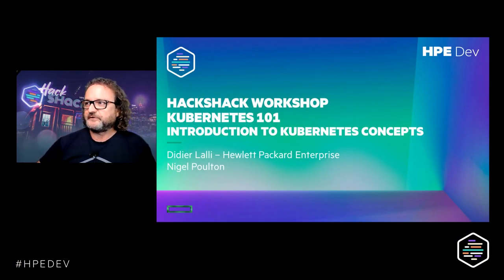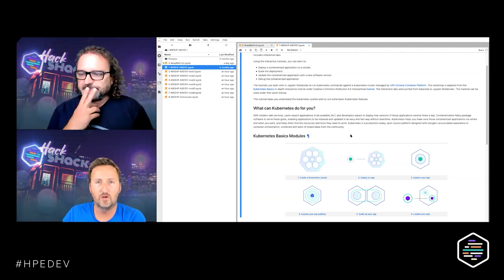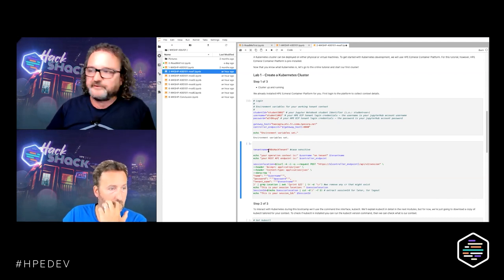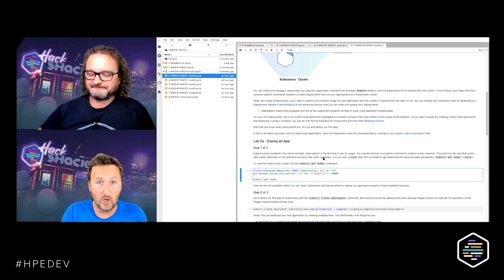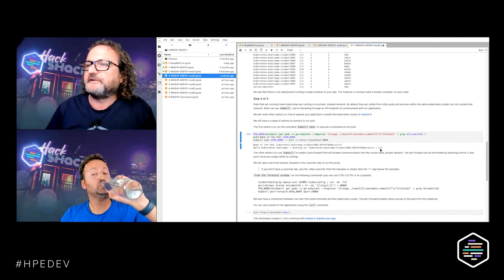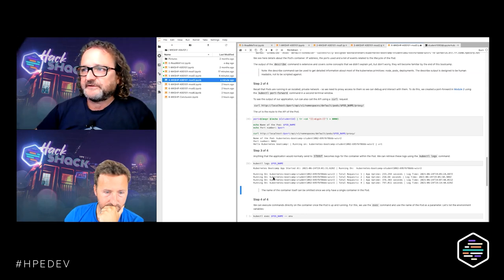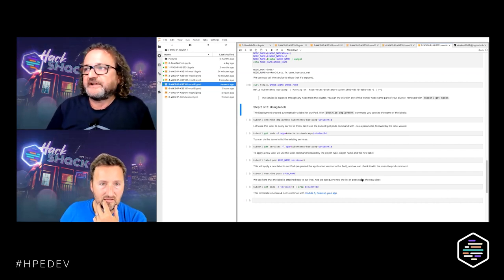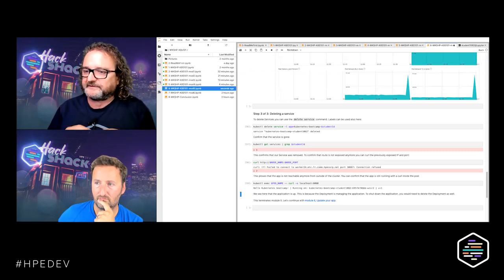HPE DEV: Kubernetes 101—Intro to the Kubernetes Concepts Managed by HPE Ezmeral Container Platform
Walk through the basics of the Kubernetes cluster orchestration system with industry expert, Nigel Poulton. During a 60-min hands-on workshop, you’ll deploy a containerized application on a cluster, scale its deployment, update the application, and debug it, using info you learned on Kubernetes features and an interactive online tutorial.